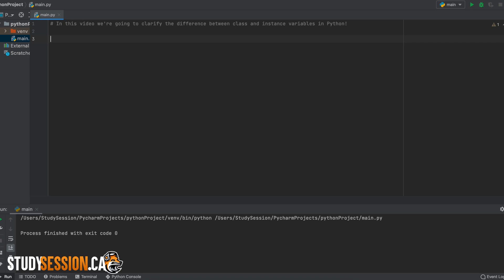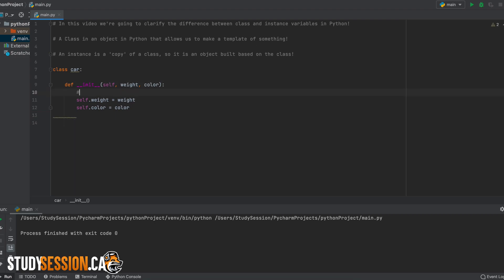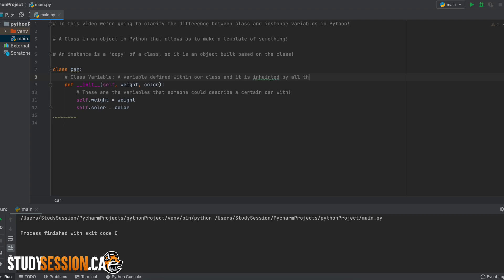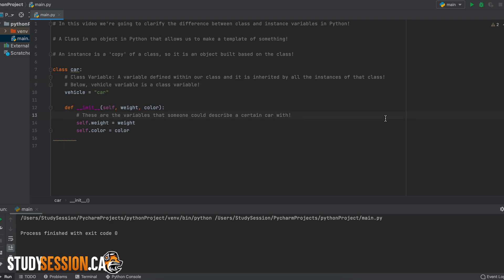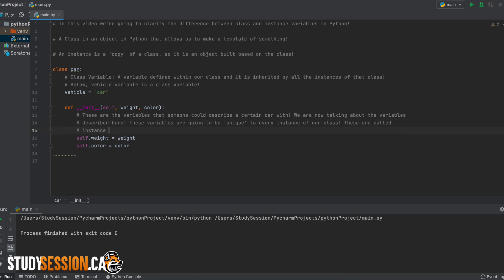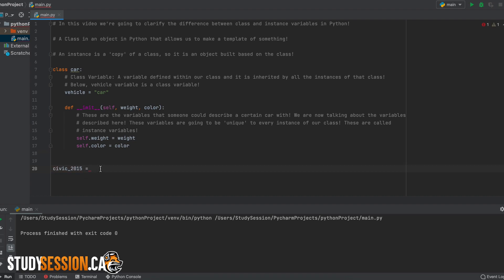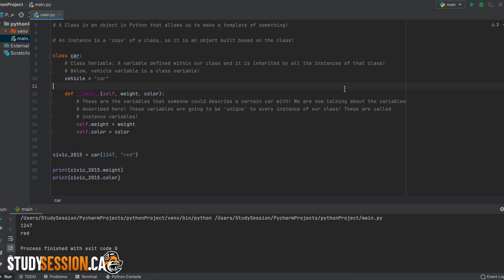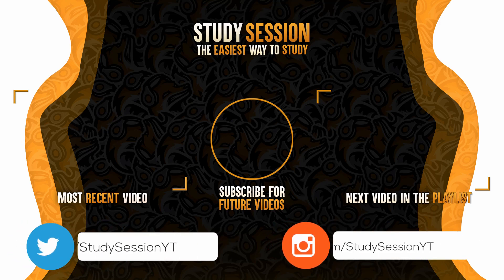Class vs Instance Variables In Python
What is the difference between class vs instance variables in Python? Python classes are defined objects that act as a blueprint to python instances and class variables are the variables inherited by any object that is based on that blueprint. Python instances are created sub-objects of the classes. The variables specific to a python instance are called instance variables. Therefore, instances in python contain all their instance variables and any class variables they inherited from the class blueprint.